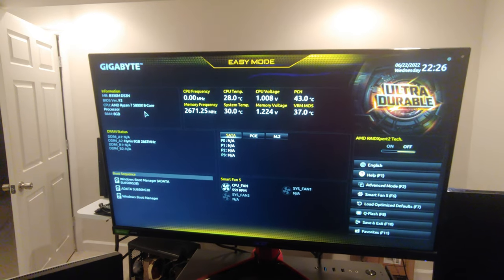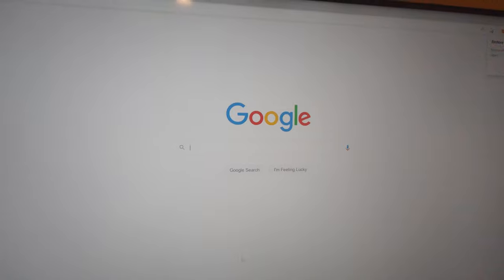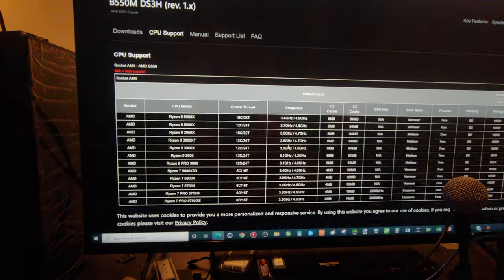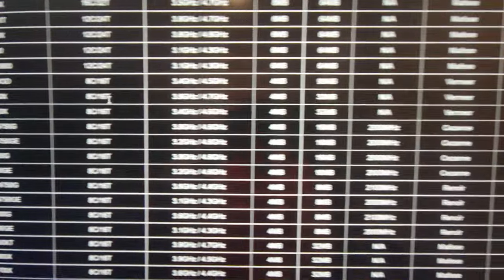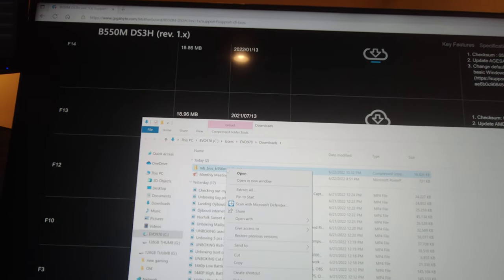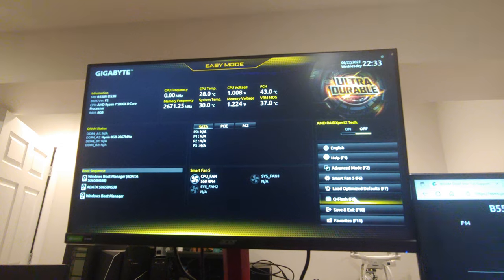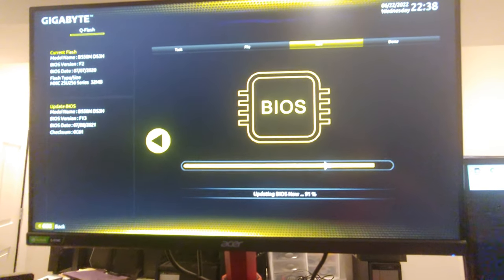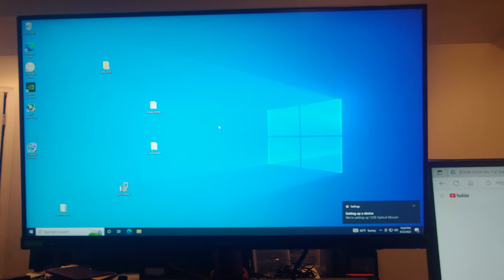How to update Bios Gigabyte B550m DS3H motherboard AMD, process step by step